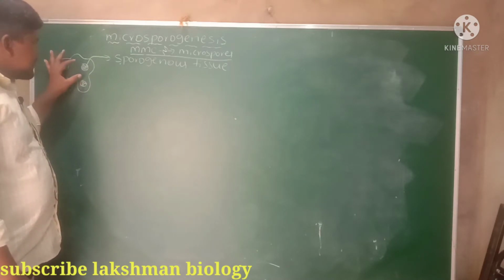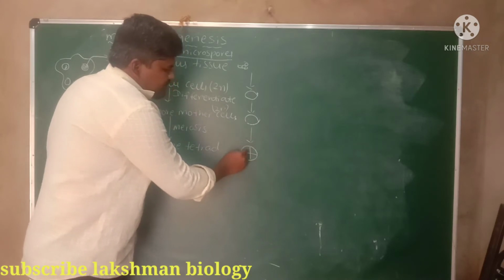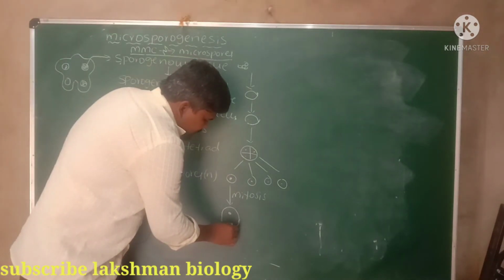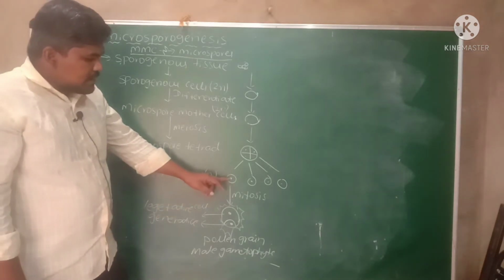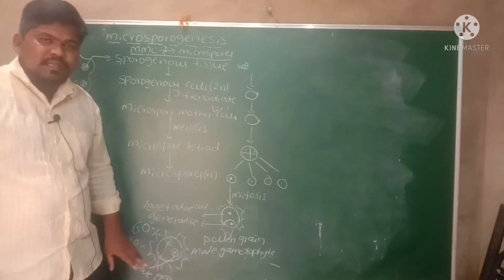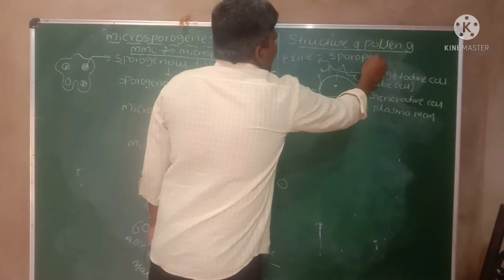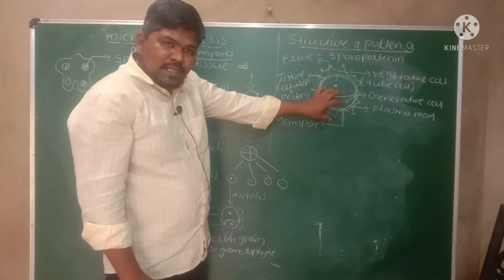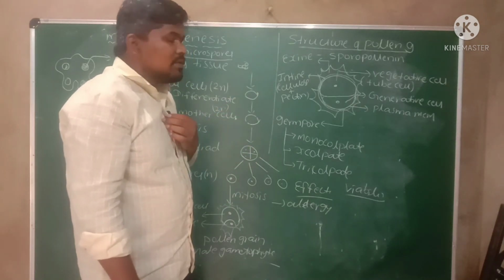microsporogenesis, pollen grain